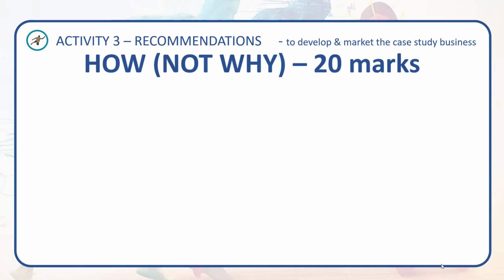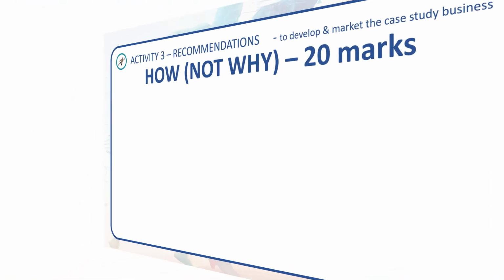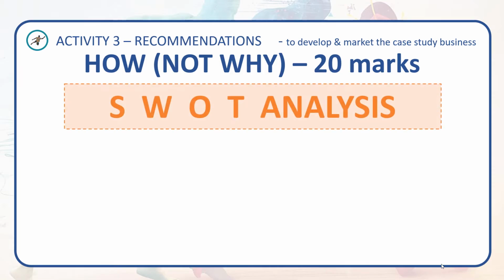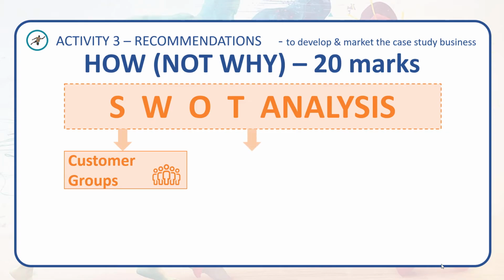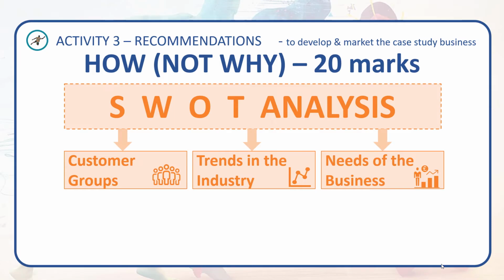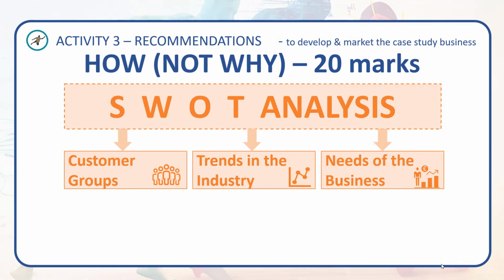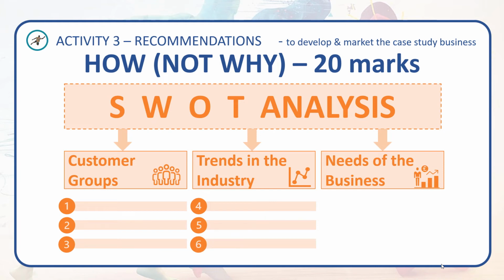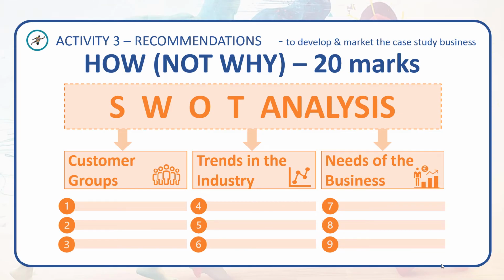BTEC Sport Level 3 Unit 22: Recommendations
Activity 3 of your Unit 22 assessment carries 20 marks, but many students don't get anywhere near the top marks becasue they don't know how to answer the question properly. Don't let that be you!

By taking my online course

you'll know exactly how to tackle activity 3 so that you can achieve a top mark in your assessment.

Join hundreds of other students who have successfully folllowed the advice in this course and give yourself the best possible chance of obtained high marks in Unit 22.